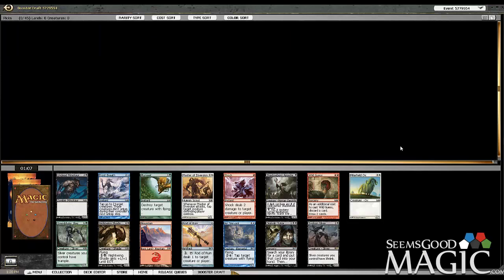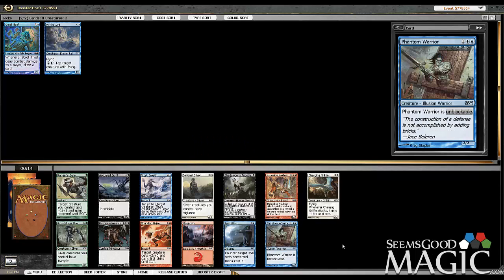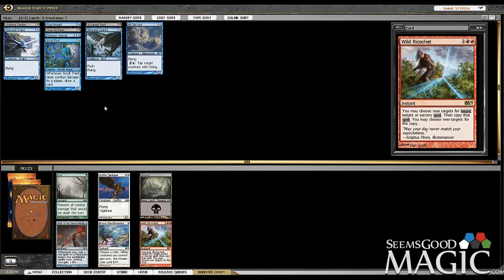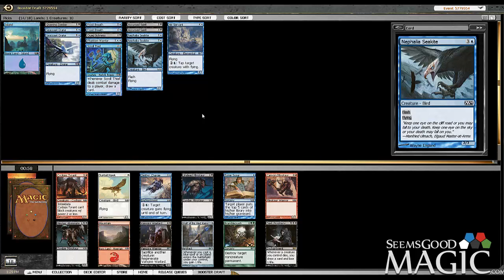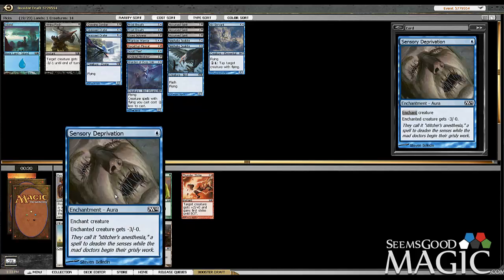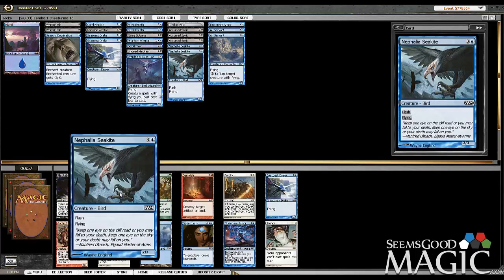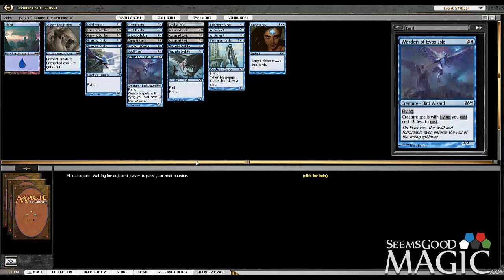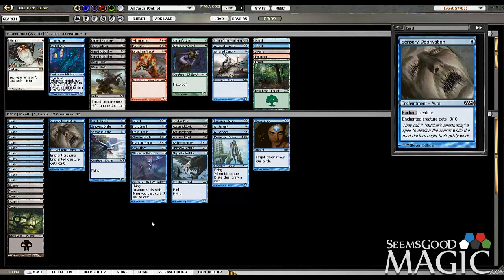M14 Draft #7 - Drafting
Alex Stephenson (Inez) drafting 8-4 M14 for seemsgoodmagic.com